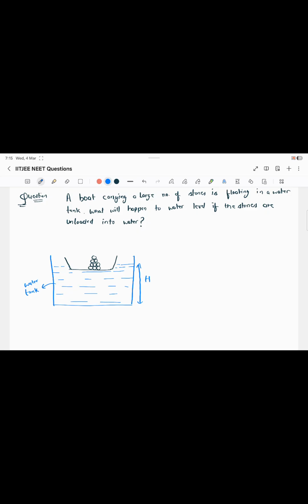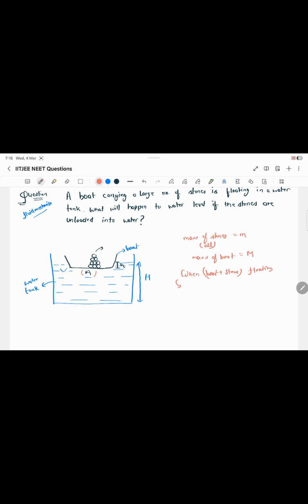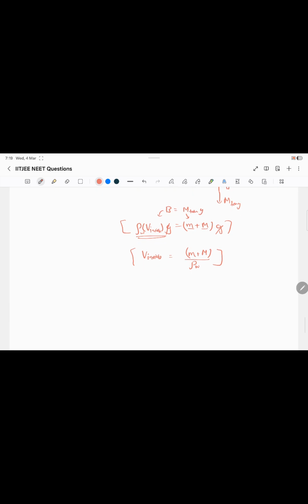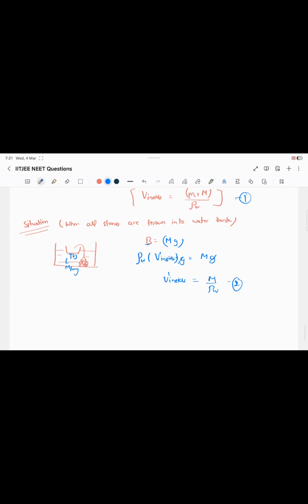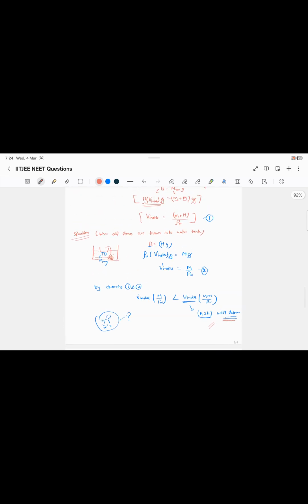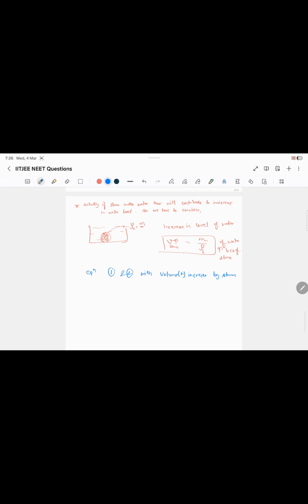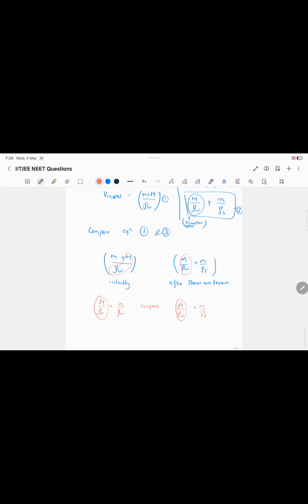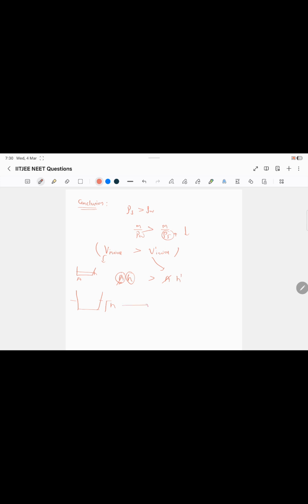A boat carrying a large number of stones 🙃floating in water tank. What will happen to water level?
A boat carrying a large number of stones is floating in water tank. What will happen to water level if the stones ar unloaded into water? 🙃